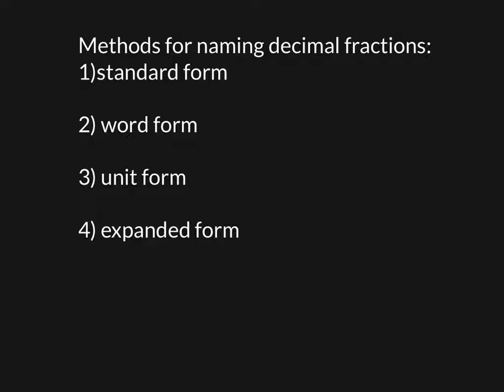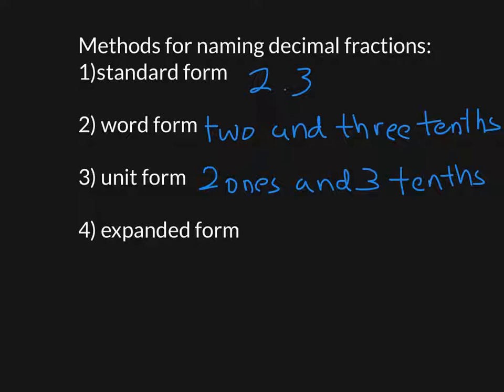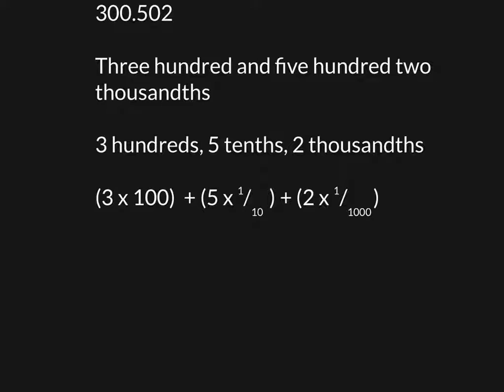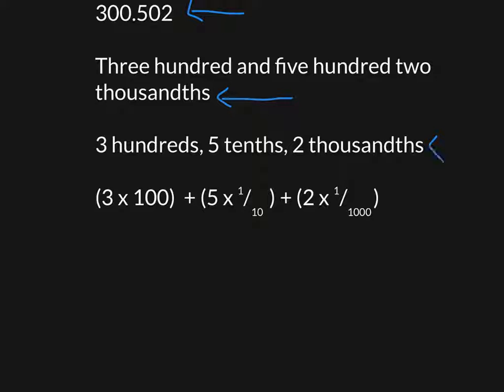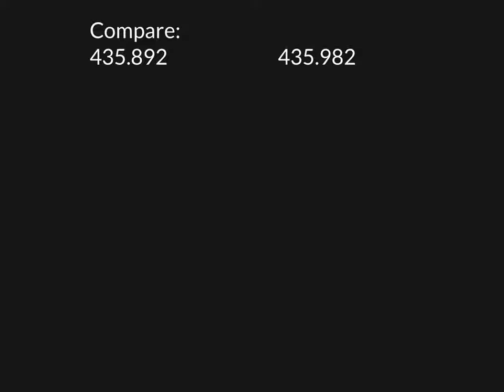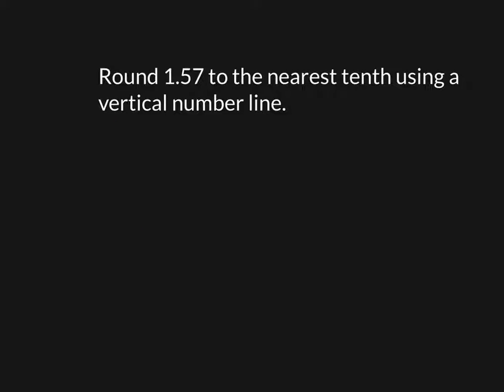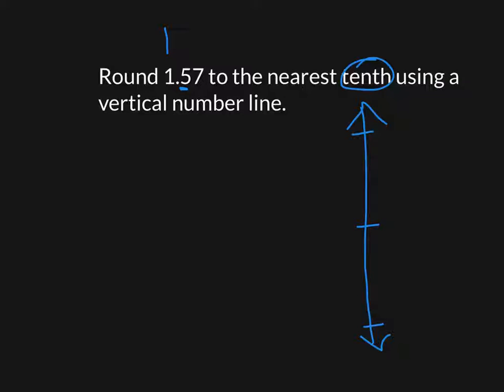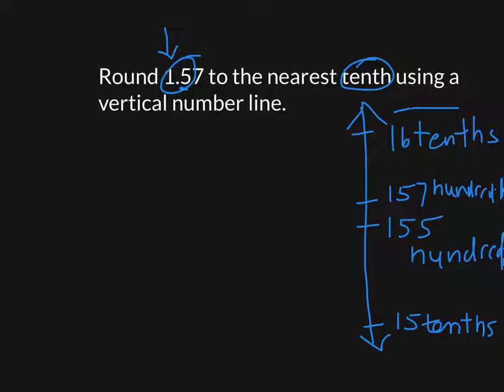Module 1 Topics B & C Review